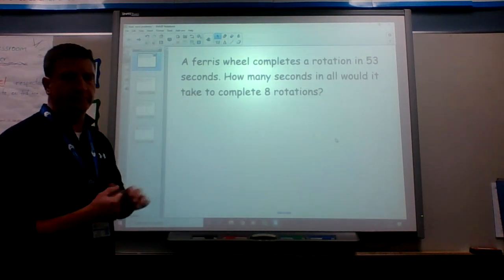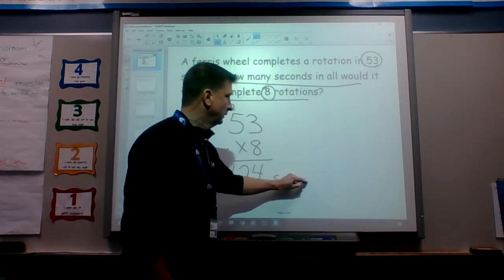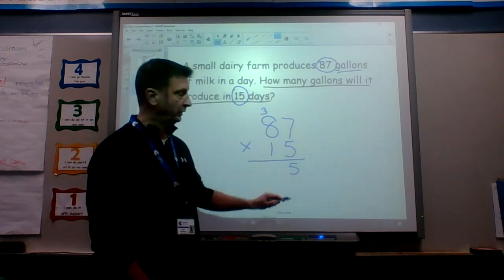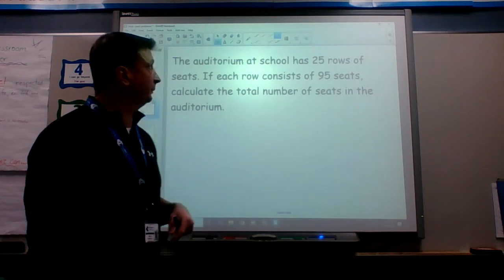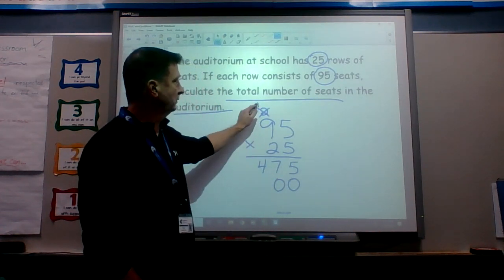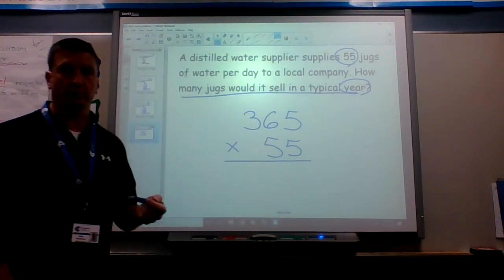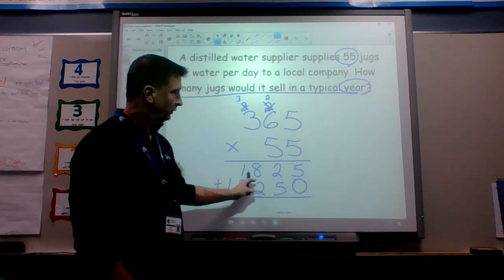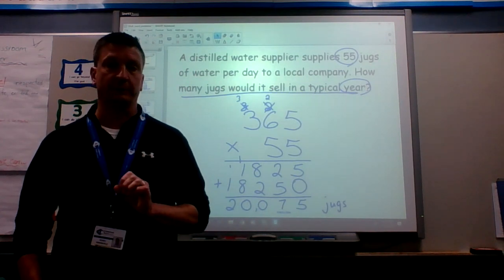Real world Multiplication 12/7